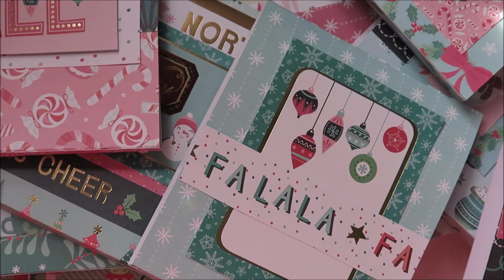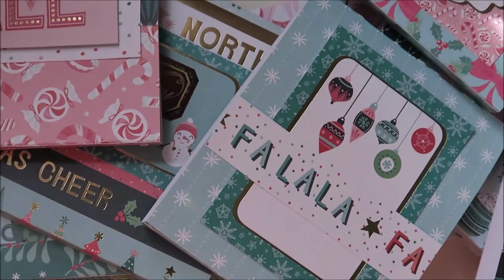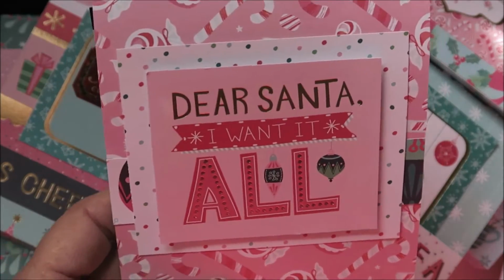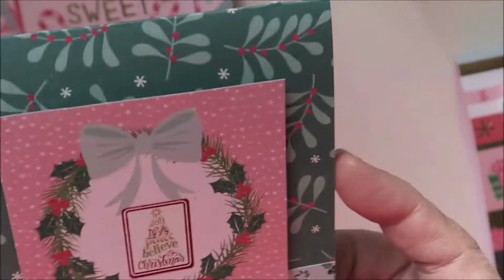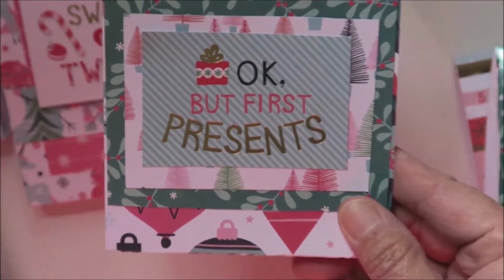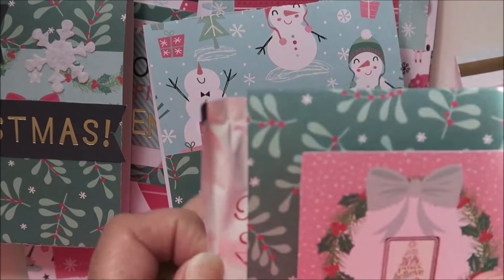PERFECT SIZE MUG POUCHES | Easy DIY gift packaging idea | Neighbor Co-Worker Birthday gifts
Mailing Address
Makaz Home